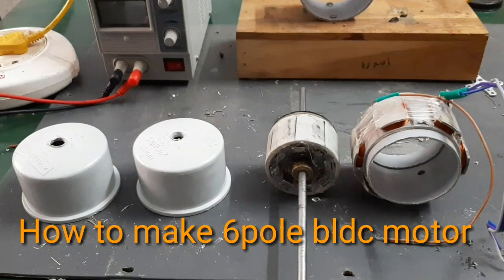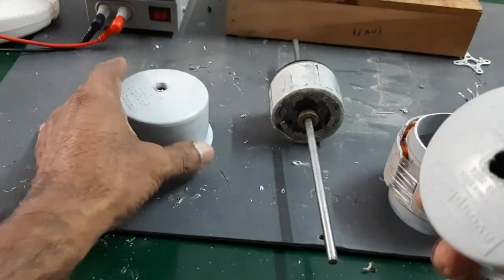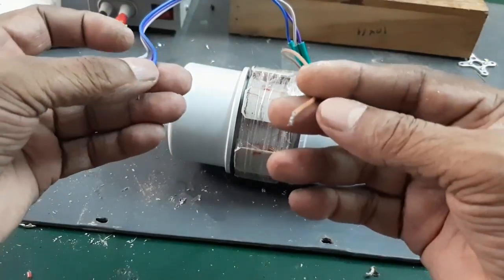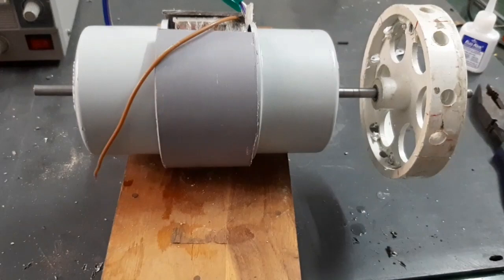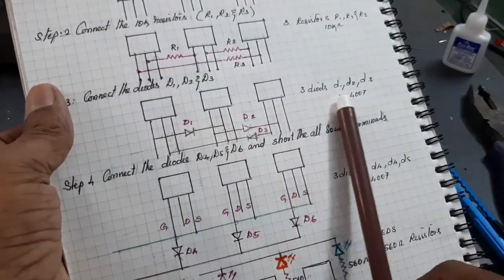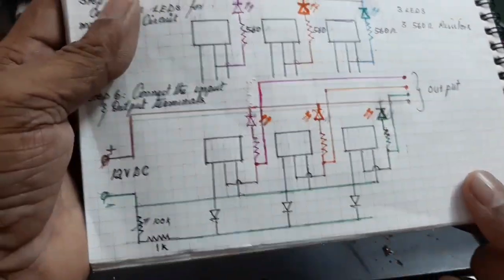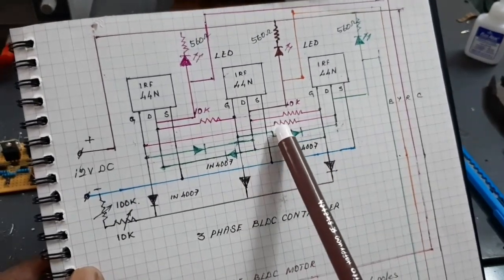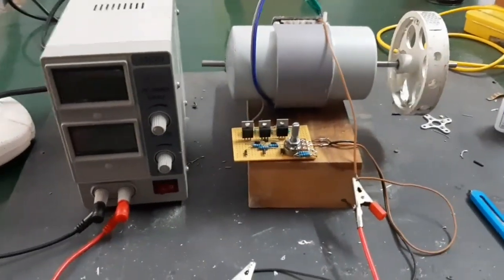Home made bldc controller and bldc motor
Home made bldc motor with controller has two main components
one is home made 6 pole bldc motor and
another one is home made bldc controller

Home made bldc motor has 6 stator poles and 8 rotor poles and it constructed by using pvc pipes

The home made bldc controller has 3 stages
1.driver stage
2.regulator stage
3.monitor stage

The driver stage has 3 mosfets,regulator stage  is used for vary the speed and monitor stage is used for monitor the availability of 3 phase supply.